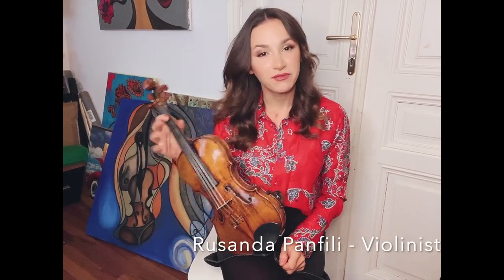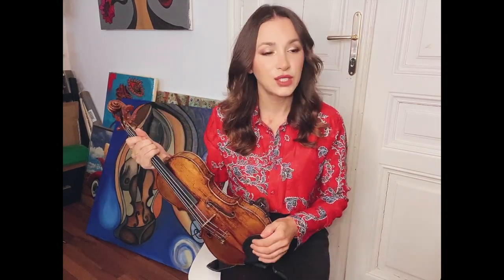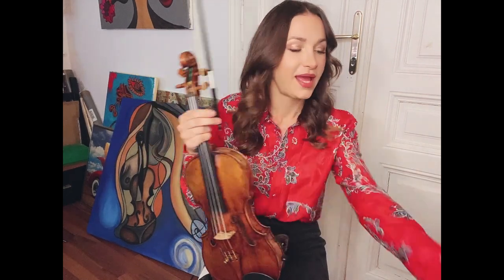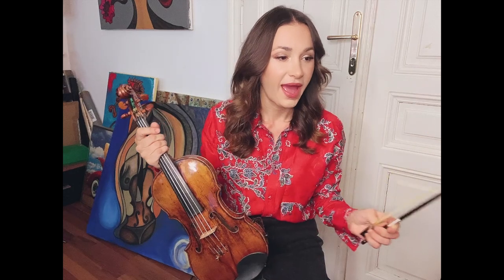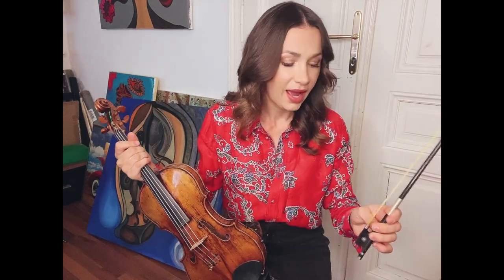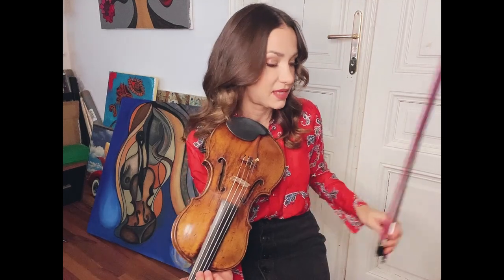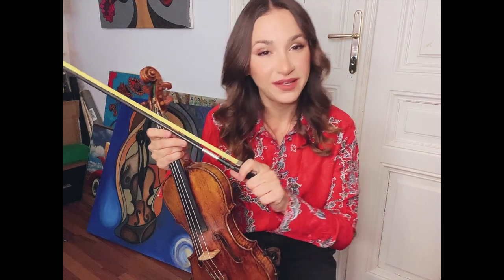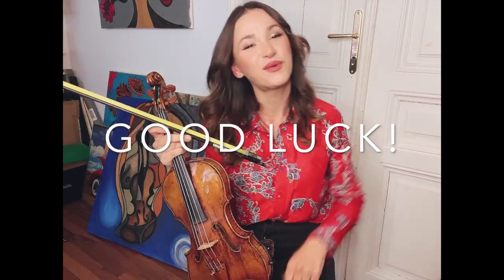Carbon Fiber Violin Bow vs. Wooden Violin Bow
In this video i am showing you an alternative to the traditional horsehair wooden violin bow - the Carbon Fiber violin bow with synthetic hair by Coruss!